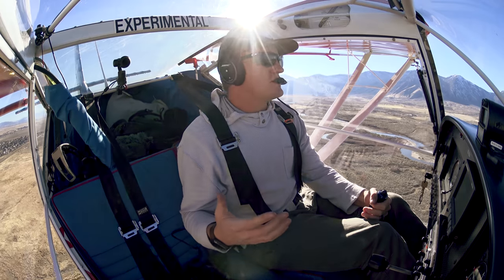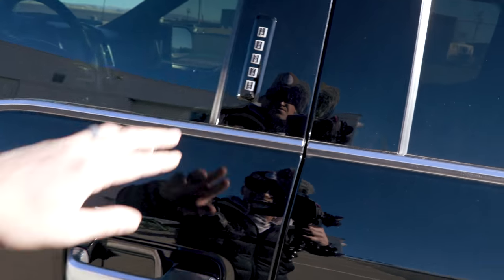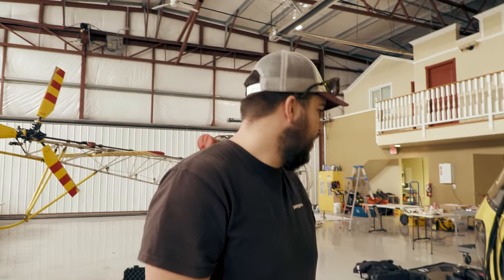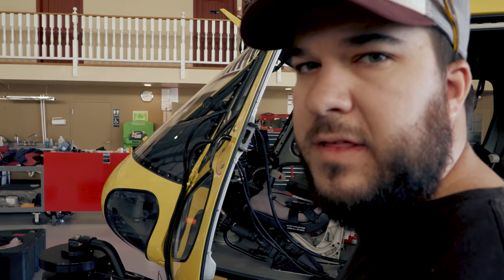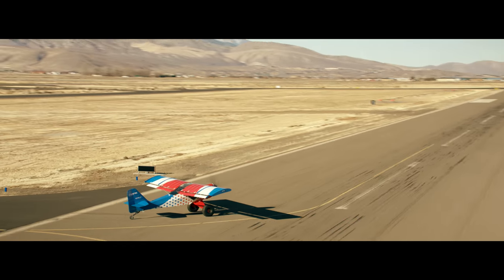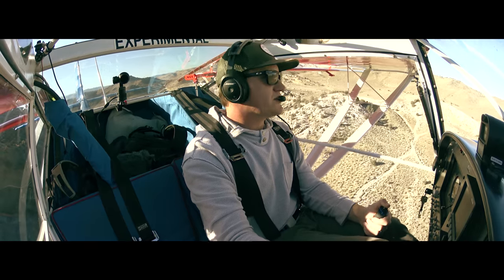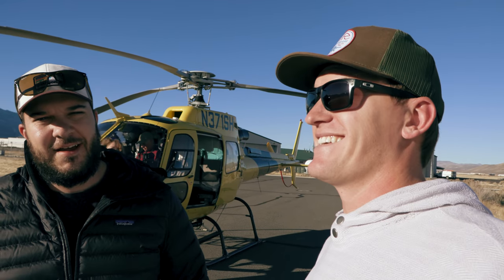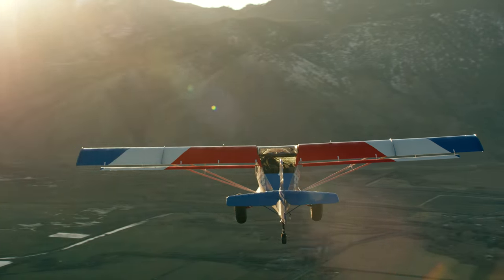Vlogging on Hollywoods best camera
Finding the right vlogging or YouTube content camera seems to be a hot topic right now, and since my vlogs involve me flying most of the time, I have a different set of demands than the standard youtuber. So I took the opportunity to link up with my friend, Nathan, when he had some time to go play with his GSS516 on an Astar helicopter, which led to some of the most immersive and visually stimulating flying footage I have seen. This setup is amazing!

Huge thanks to Nathan and IDO Aerials as well as Skydance Helicopters for making this possible.